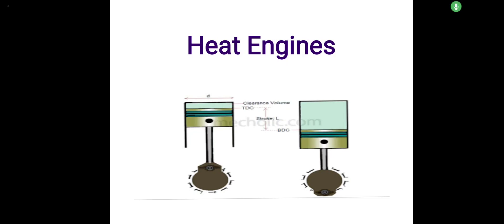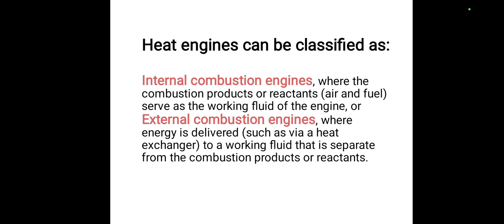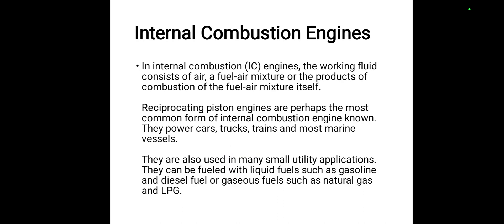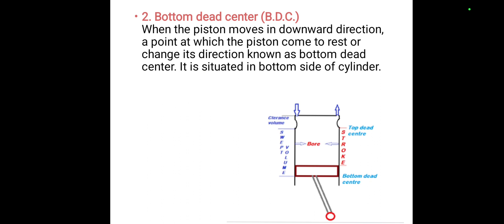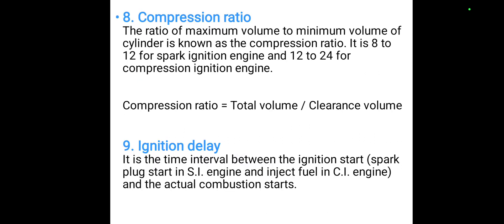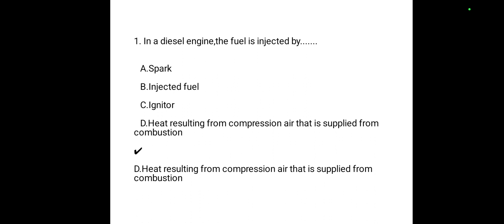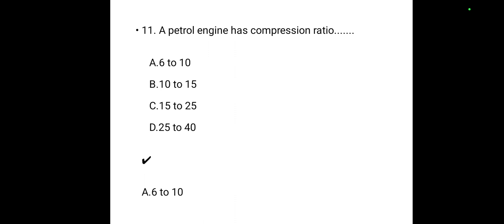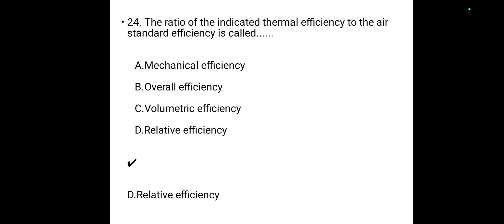Kerala PSC Junior Instructor (Mechanic Auto Electrical &Electronics) Module 2☝☝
Kerala PSC Junior Instructor (Mechanic Auto Electrical &Electronics) Module 1☝☝

Online coaching details
Telegram class
vedio class, pdf notes
topic wise mcq
module wise exam
pyq discussion